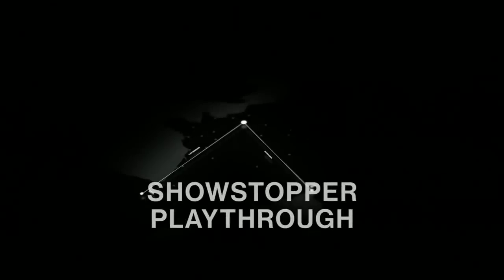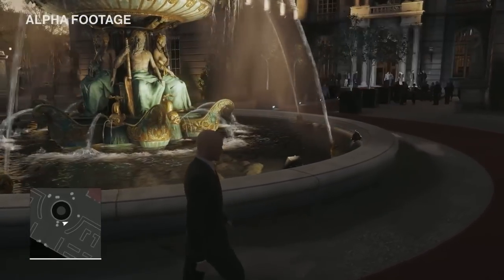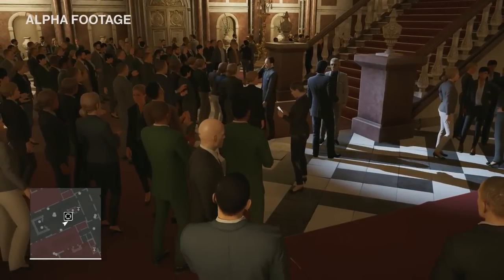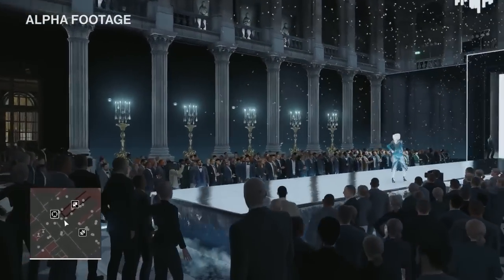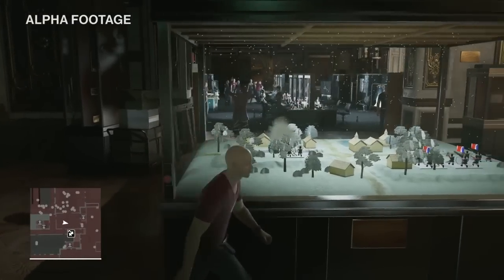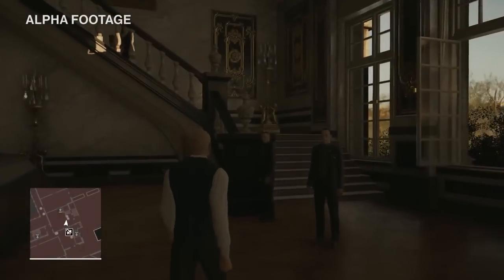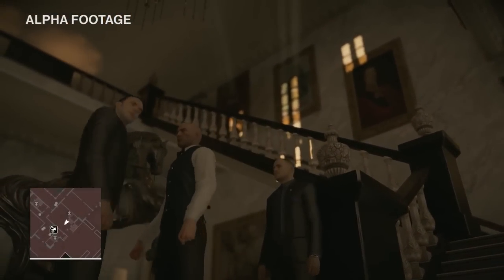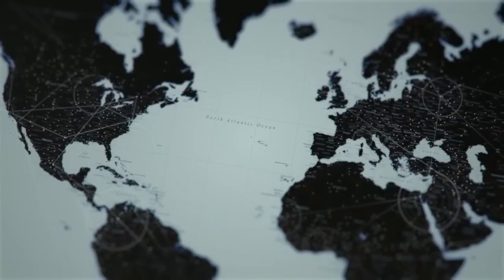HITMAN - World Premiere 'Showstopper' Playthrough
Square Enix released the first playthrough from the coming HITMAN.